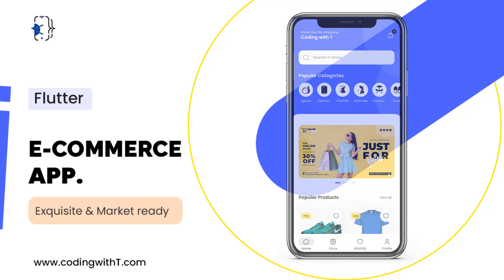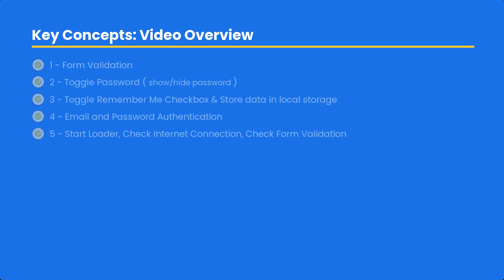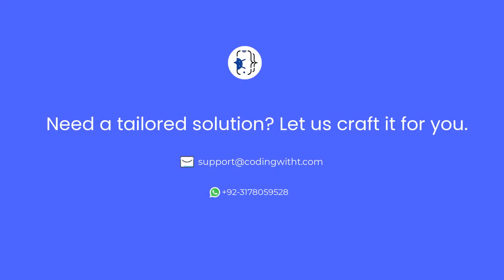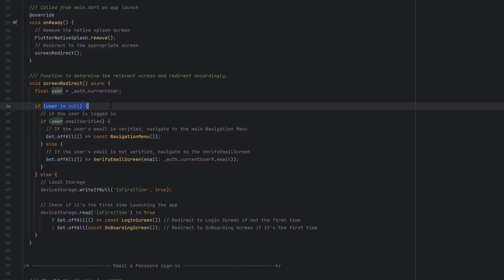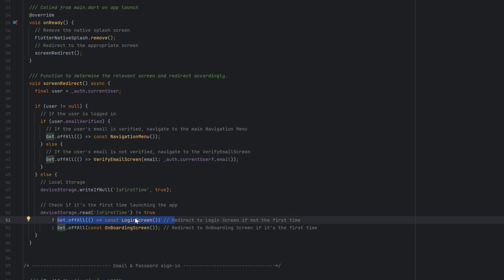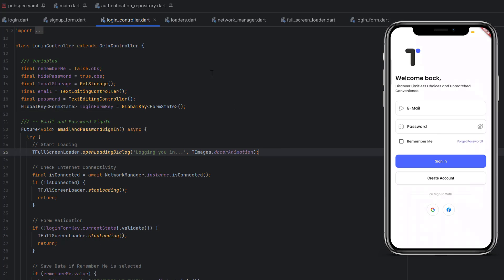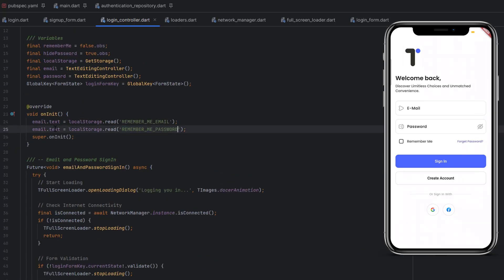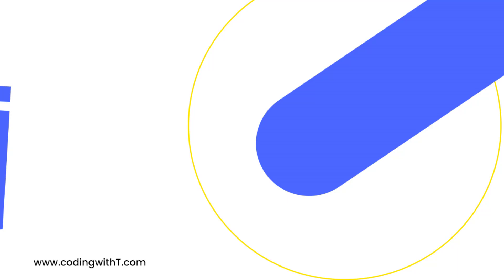Login with Email and Password Firebase Flutter | Flutter Login Remember Me using Local Storage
Dive into the world of Flutter and Firebase with our comprehensive tutorial on implementing a secure login system using email and password authentication. In this tutorial, we'll not only guide you through the process of setting up Firebase authentication but also show you how to enhance user experience by implementing a "Remember Me" feature using Local Storage.

CHAPTERS
00:00 Introduction
00:12 Video Overview
01:04 Playlist Overview
01:25 Video Breakdown
04:36 Create Login Controller
07:57 Form Validation
10:15 Toggle Password (Show/Hide password)
12:13 Toggle Remember Me Checkbox and store Login credentials in Local Storage
13:04 Start Loader, Check Internet connectivity and check Form Validation
15:37 Trigger Email and Password Authentication
26:38 Result
18:05 Fetch data from local storage

 Here's a detailed breakdown of what we'll cover:
Creating a Robust Login Controller:
Begin by establishing a strong foundation with the development of a login controller, seamlessly integrating it with Firebase authentication to ensure a reliable user login experience.

Significance of Form Validation:
Delve into the critical aspect of form validation, understanding its role in crafting a secure and user-friendly login system that meets the highest standards.

Implementing a Password Toggle Feature:
Enhance user experience by implementing a password toggle feature, allowing users the flexibility to reveal or hide their passwords with ease.

Incorporating "Remember Me" Checkbox:
Explore the seamless integration of a "Remember Me" checkbox, providing users with the option to securely store login credentials in Local Storage for added convenience.

Optimizing User Experience:
Ensure a smooth and delightful user experience by implementing loaders, checking internet connectivity, and validating forms effectively.

Email and Password Authentication:
Navigate through the intricacies of triggering email and password authentication with Firebase, a crucial step in establishing a secure login system.

Fetching Data from Local Storage:
Learn the nuances of retrieving and utilizing stored login credentials from local storage, streamlining the login process for returning users.

Embark on this enlightening Flutter Firebase journey with us, elevating your skills to craft a seamless login experience for your Flutter applications. 🔥